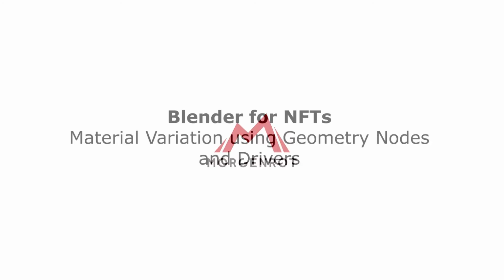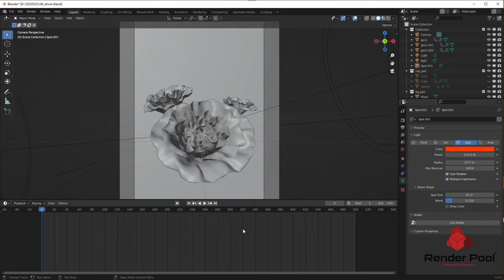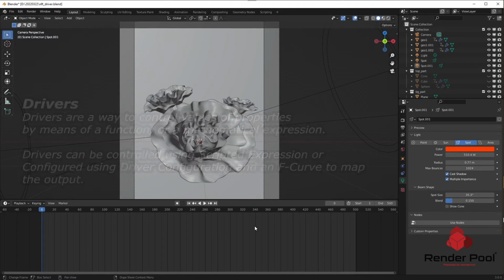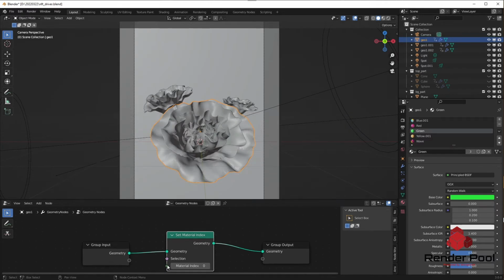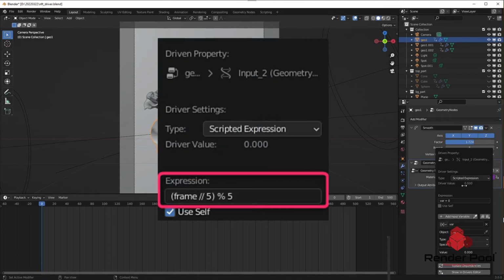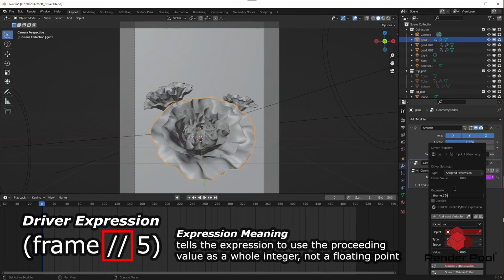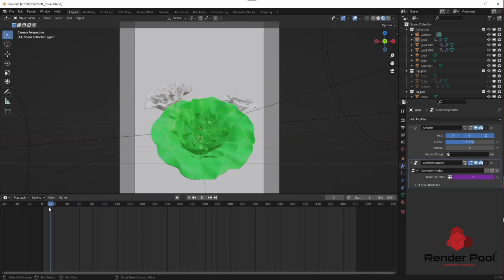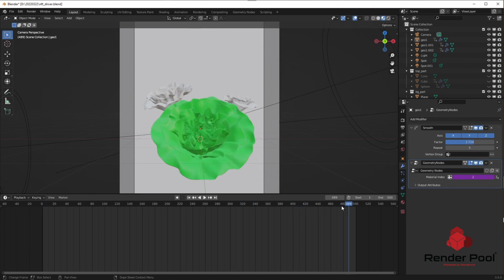Blender for NFTs - Part 1 - Material Variation using Geometry Nodes and Drivers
This 1 part video series will show you how to generate variations for NFT collections in Blender.  This video will explain how to make material variations using Geometry Nodes and Driver expressions.

Morgenrot.inc

NFT variations by Katohmy Laeyn